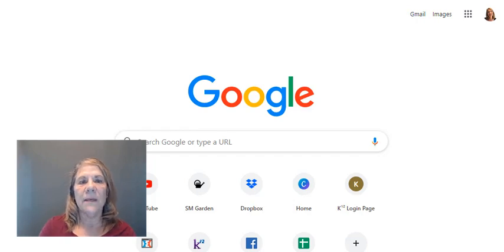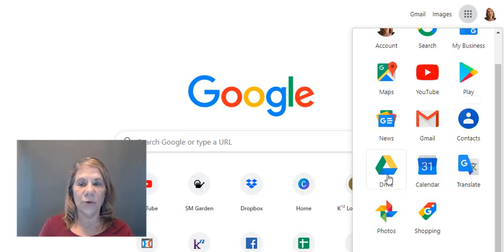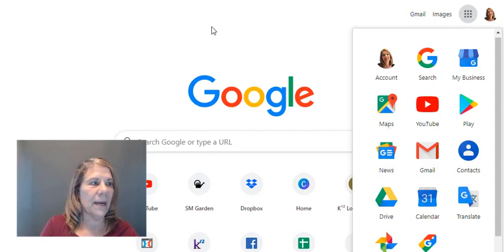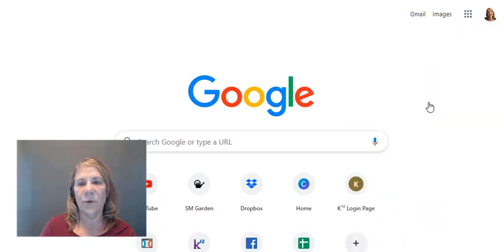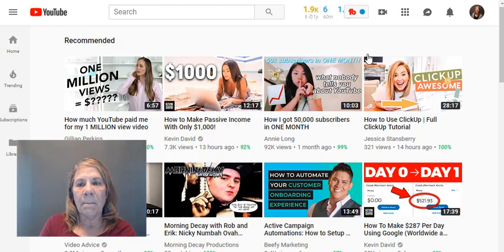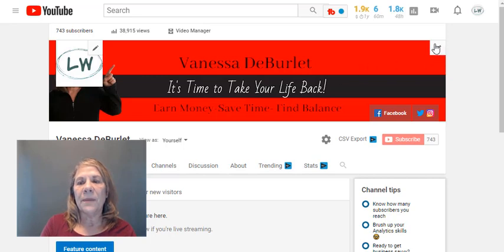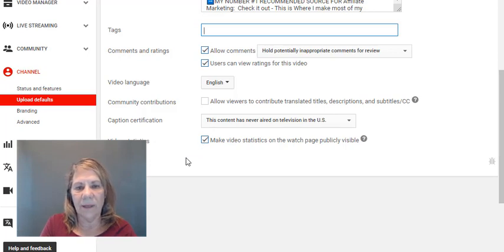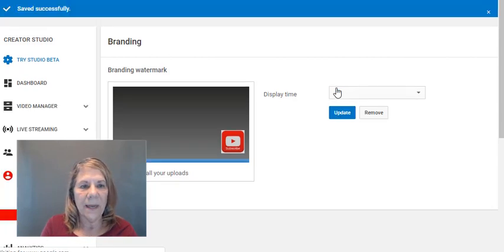Setup your YouTube Channel in 10 Minutes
Watch this video to organize your thoughts and make a solid plan for your channel before you set it up.

Looking for which tools you might need to get started?  I have the tools I use listed

You can edit your videos using camtasia or look for a free option like screen cast.